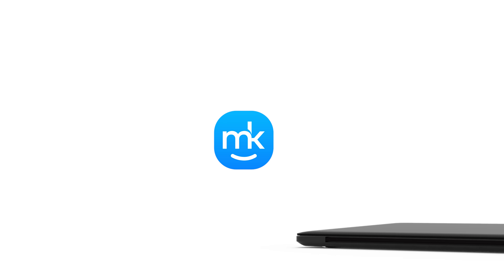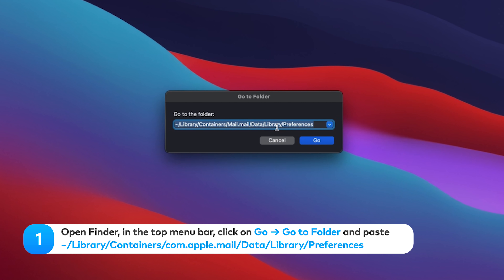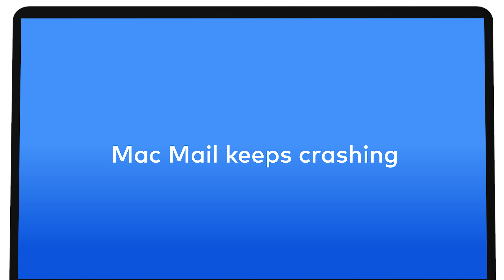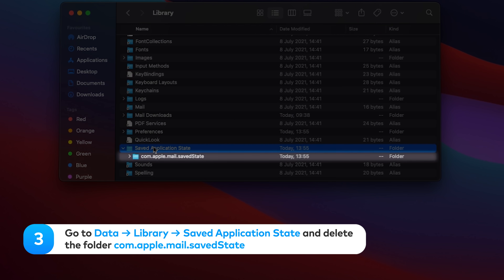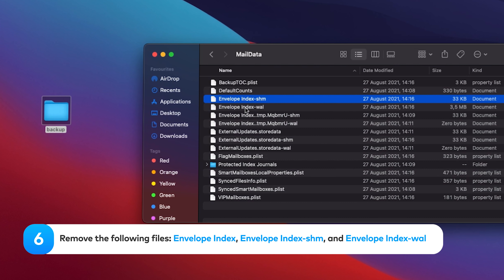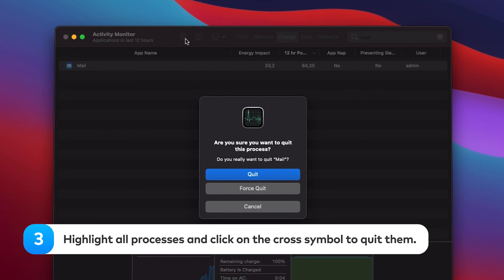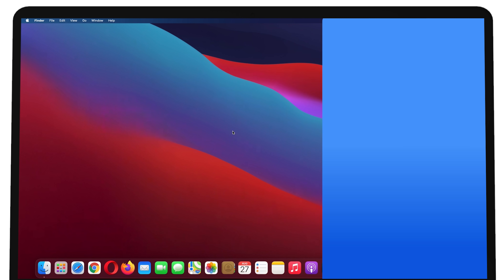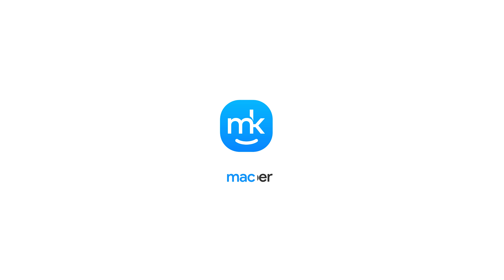How To Fix all Mail App Problem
Apple Mail, initially released in 2003, has become the dominating mail client across all Apple operating systems. Despite the fact that the app has been around for more than a decade, it still regularly causes performance issues in Macs. If your Mail app is crashing, lagging, or freezing, check this guide to figure out the reason and learn about solutions.

Timecodes:
0:00​​ Intro
0:15 Mail not opening on Mac
1:03 Mac Mail keeps crashing
2:14 Force quit Mail on Mac
3:07 Use a Mac Mail Rebuild Feature